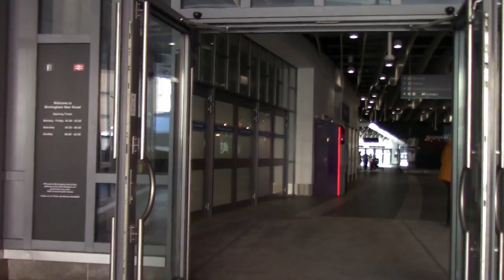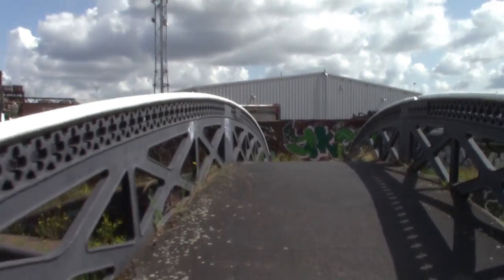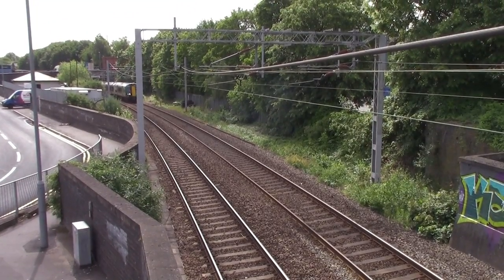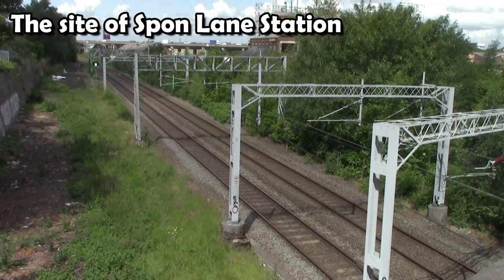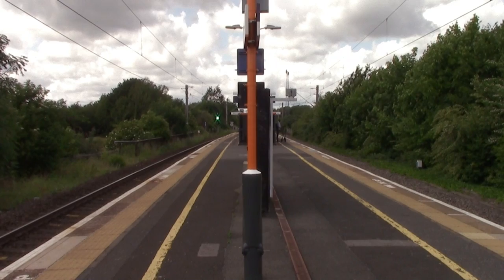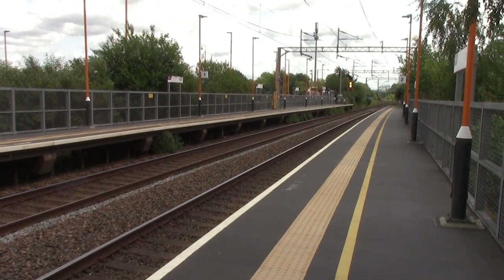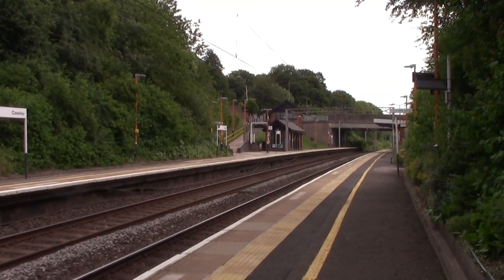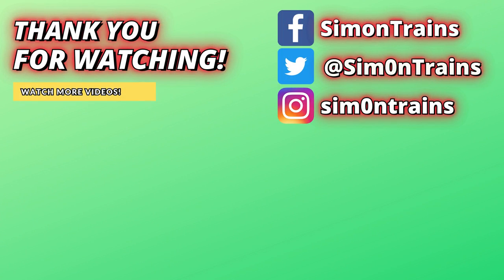Visiting Every Station on the Stour Valley Line (Birmingham to Wolverhampton)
The Stour Valley Line is part of the West Coast Main Line between Birmingham New Street and Wolverhampton which features a mixture of Train Operating Companies on this stretch. The aim is to visit all the railway stations or Train Stations along this section but also took a detour to look at the Birmingham Canal as well.

The Railway Stations are featured are, Smethwick Rolfe Street, Smethwick Galton Bridge, Sandwell and Dudley, Dudley Port, Tipton and Coseley but also riding plenty of Class 350 Desiros.

Thornaby 37
barrowc
Lee K5NOW
BRIAN SMALL
PlatformEdge
Ian R
PEP EMU FAN
TicoSprinter
SarahWithTheTrains
Simon Davey

barrowc
Martin'sMiscMix
John Roberts
David Collison
Manic
Rob Rudwick Carter
JenOnTheMove
Sam Yates
Rhys Harrison